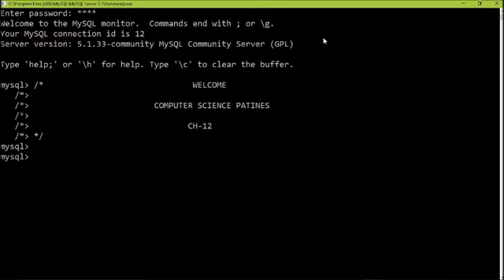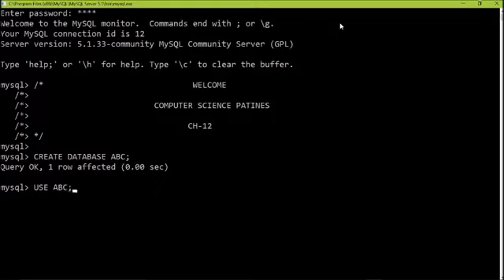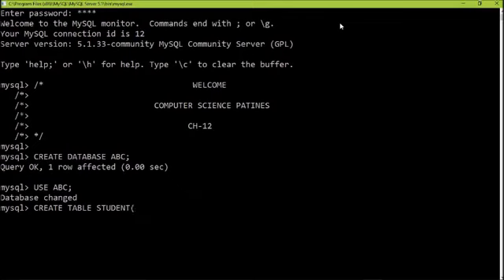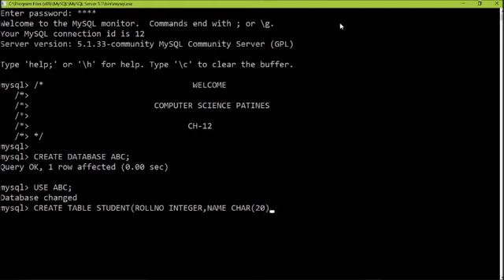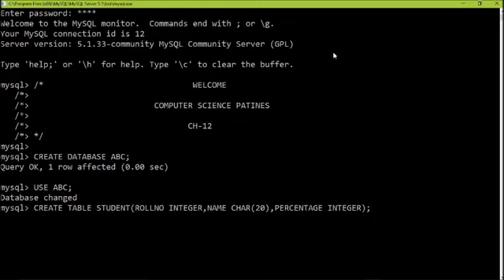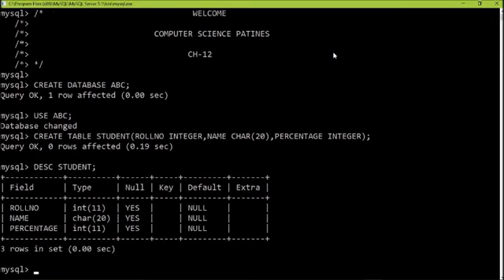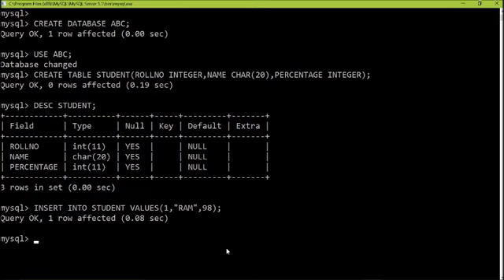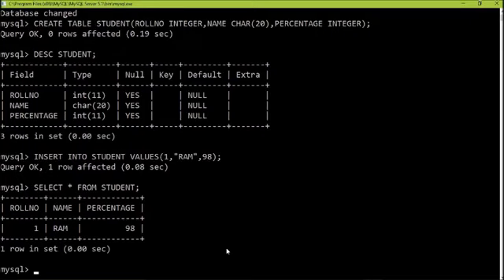Class 12#CBSE# Chapter 12 &13 with Python (Create Database & Insert, Select data )byJyoti Parashar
Relevant Video for CBSE Student Exam Point of View
this video store the contain chapter 12-MySQL revise Create database,insert the data ,select the data